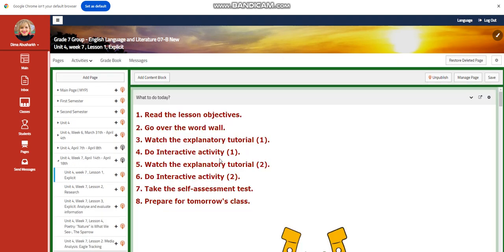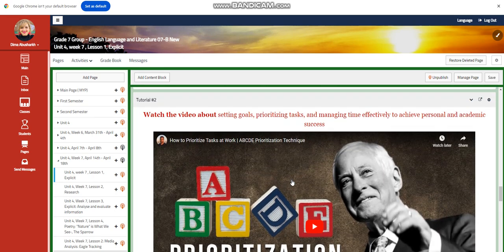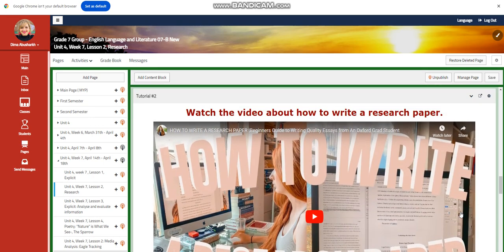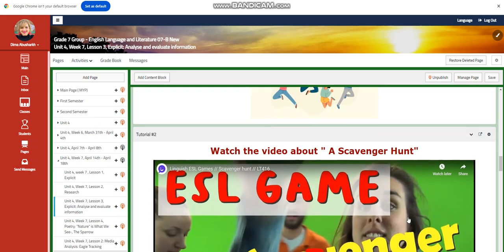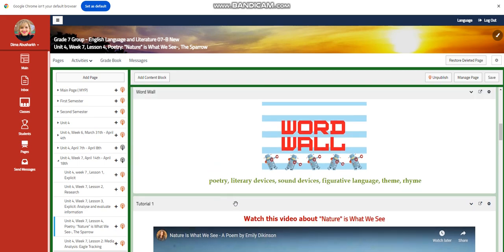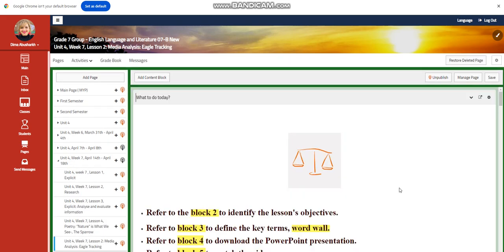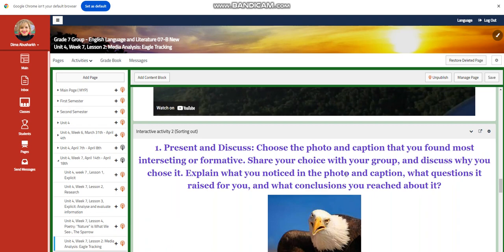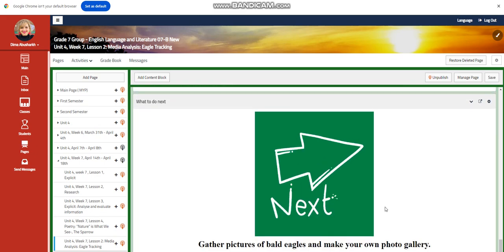Unit 4 - Week 7 - ELL - Grade 7 - By Ms. Dima Abusharkh